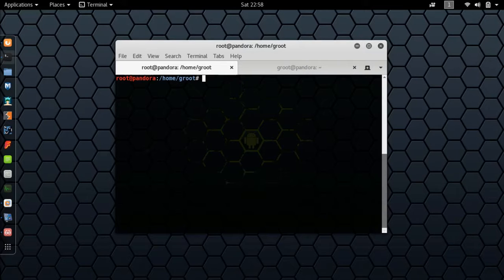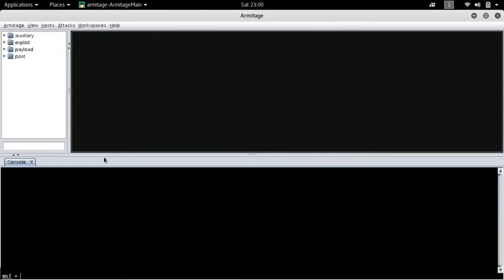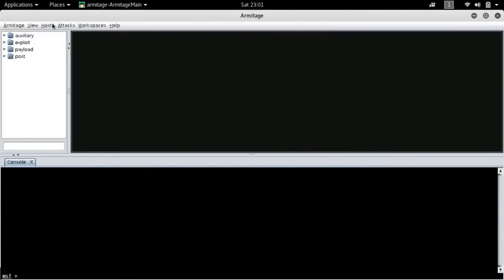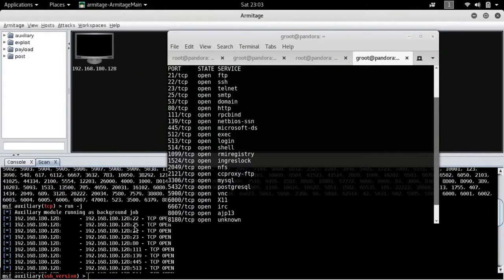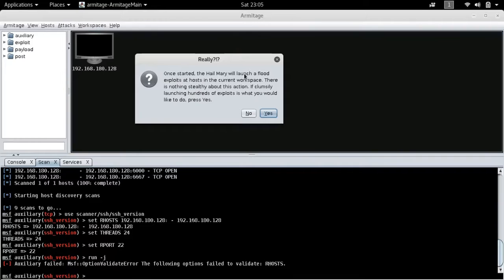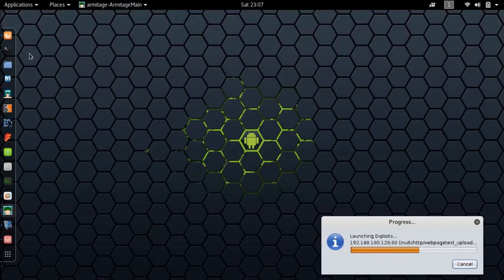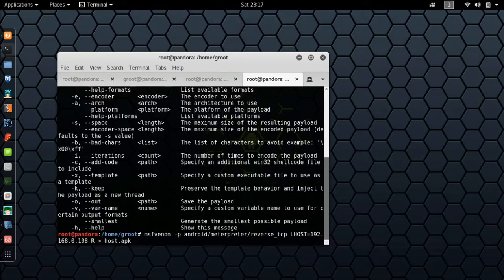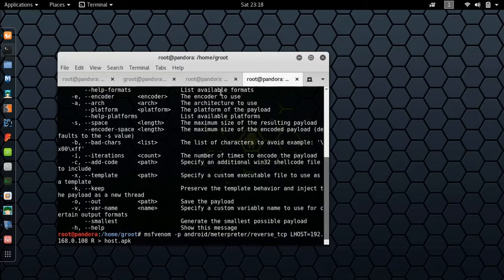Hacking Tutorials 12 - Metasploit (Part 03 Armitage and Msfvenom)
Welcome to techruse your single stop for tech tutorials and news. Learn to hack with our video tutorial series (different from any other series and courses out there) with all the practical demonstrations and capture the flag competitions. In this video we will learn how to operate the GUI version of Metasploit that is Armitage and take a brief look at Msfvenom the next video tutorial will include a detailed overview of Msfvenom and Armitage with a proper demonstration